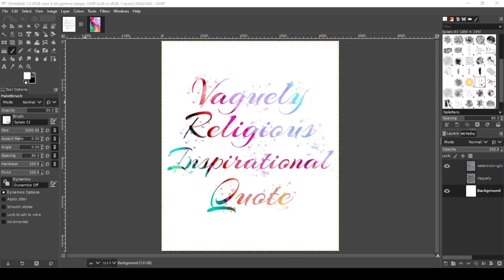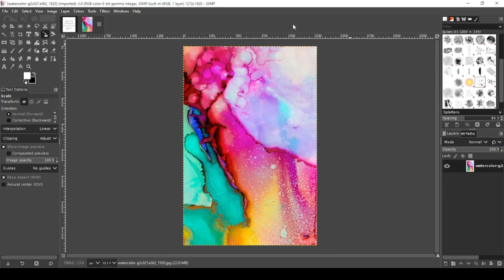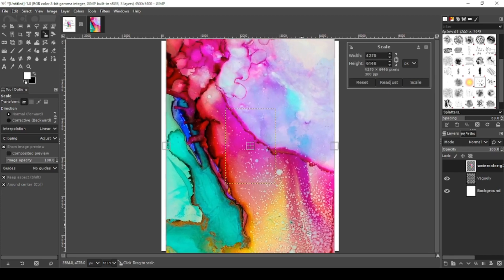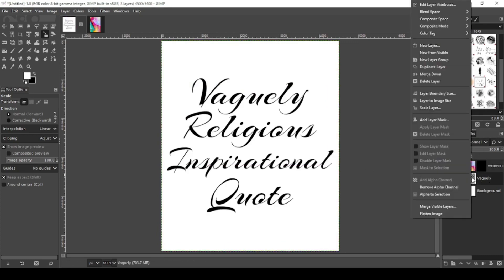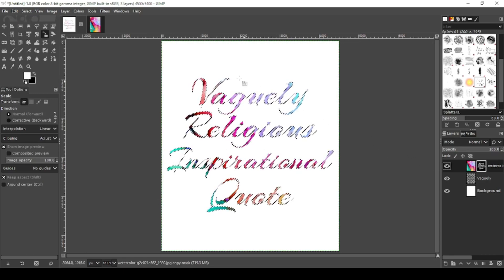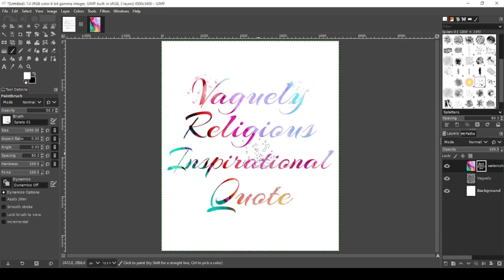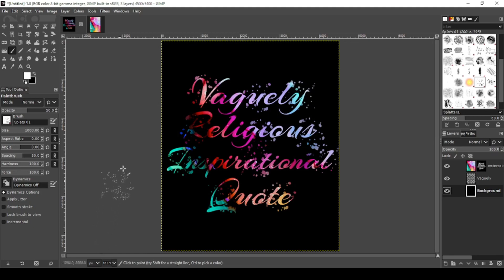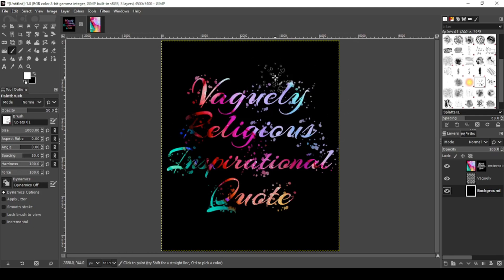How To Design a T Shirt | Watercolor Typograph | GIMP Tutorial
In todays tutorial in going to demonstrate how to create watercolor typography using gimp

TOOLS TO BUILD & GROW YOUR PRINT ON DEMAND BUSINESS

Video Topics:
how to design a t shirt
t shirts that sell
gimp
gimp tutorial
t-shirt gimp
design t-shirt in gimp
inkscape
inkscape tutorial